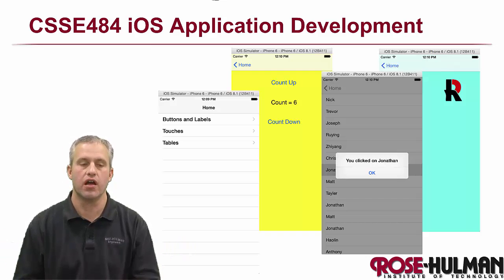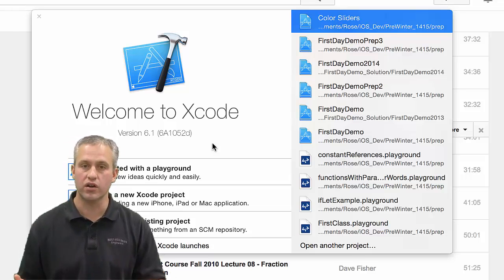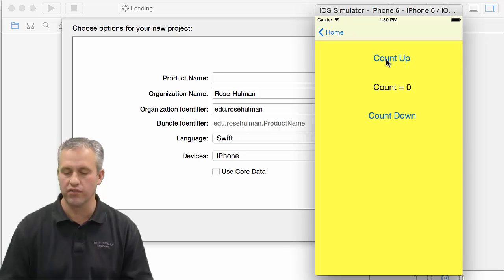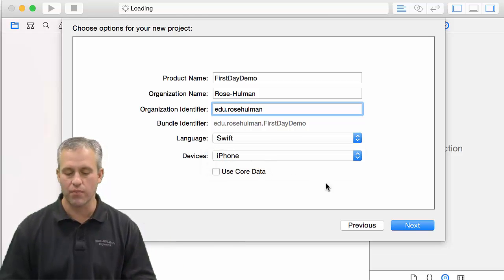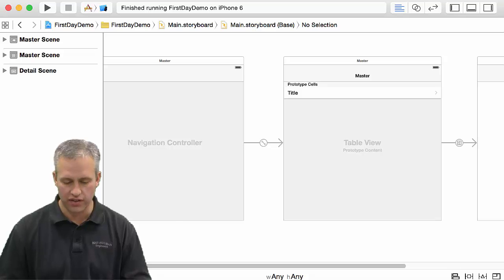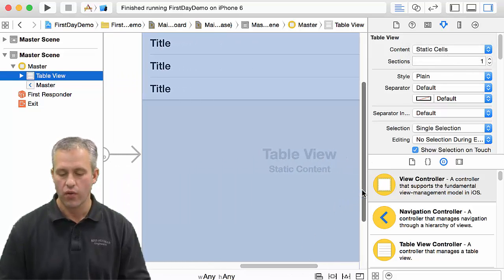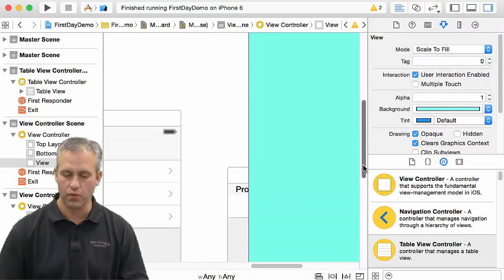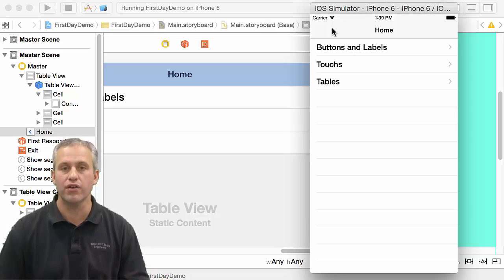iOS Course Intro Demo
Getting starting with the iOS course by making a demo.  You do not need to write this code, just sit back and observe.